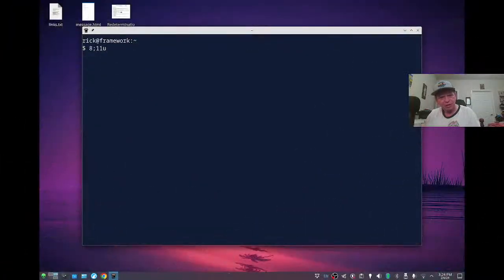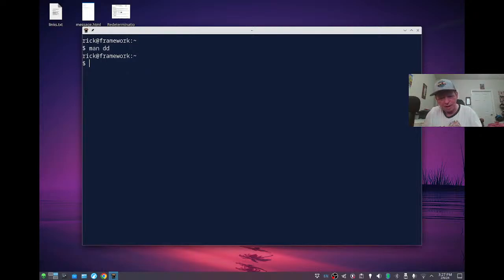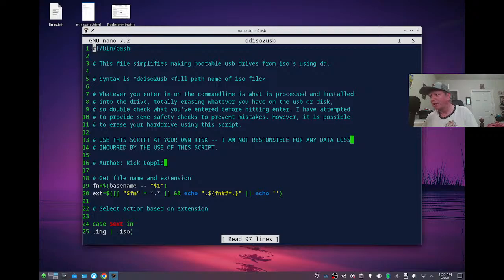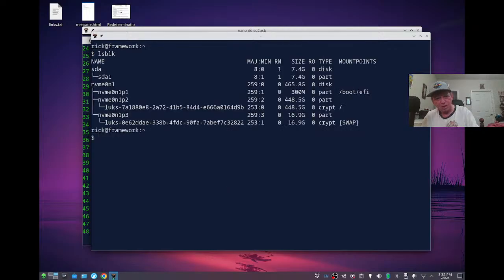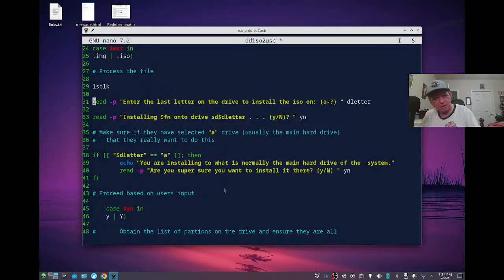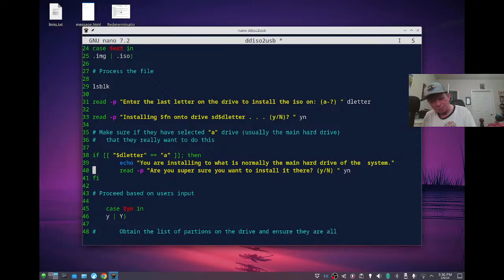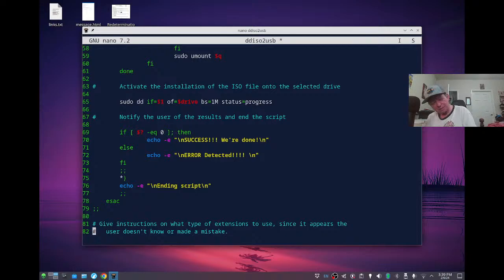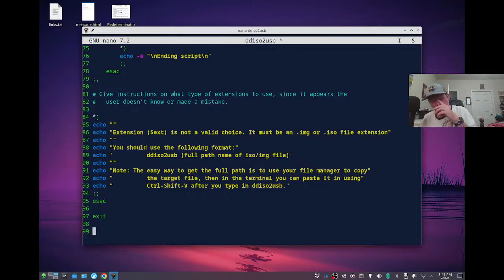What Does DD refer to? | Not a Linux Guru Guy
In this live stream, we will take a look at the Linux command: dd. I can hear many saying, "What is a 'dd'? What does 'dd' stand for?" The explaination is both short and long. But I will not only answer that question for you, but will demonstrate how I mitigate one of the more humorous names given those questions, "Disk Destroyer."